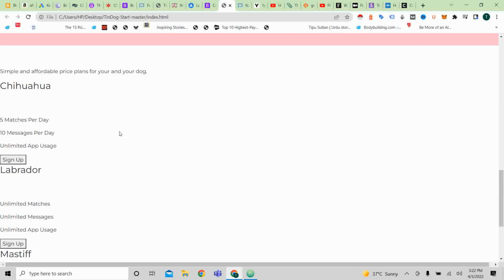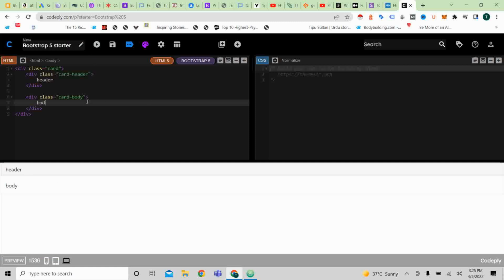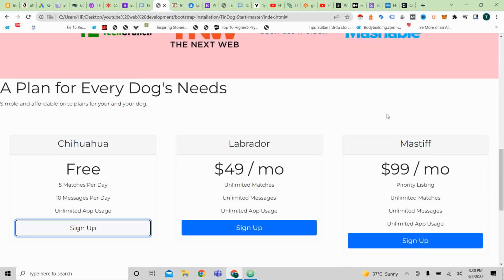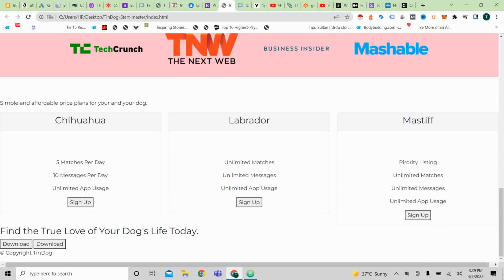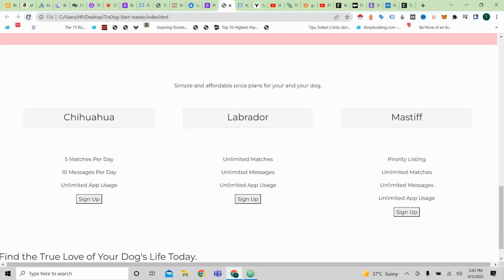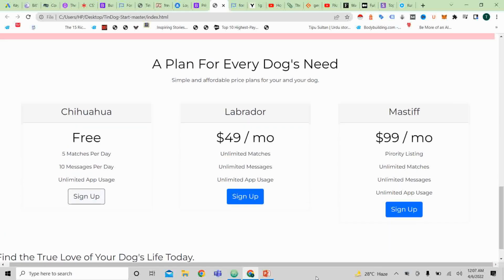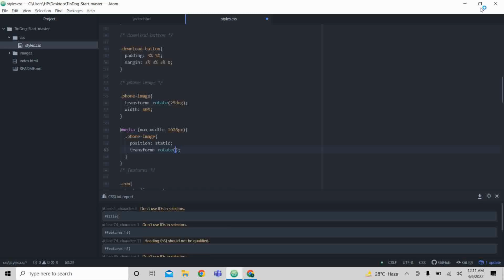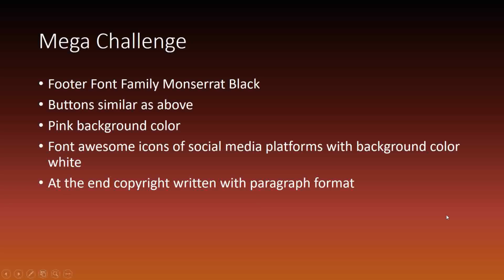How to make Cards in Bootstrap| Media Query Web Responsiveness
This is a complete web development Bootcamp 2022. This includes bootstrap tutorials from basic to professional level. It helps to make a site responsive with the help of bootstrap. In this video, you will learn how to make bootstrap cards and how to use media query in CSS for making a responsive website.

The Lecture is as follows:
Introduction- 1:00
Cards in Bootstrap- 1:18
Challenge-1- 8:00
Responsive cards- 10:30
Padding & Text Alignment- 13:00
Challenge 2- 16:10
Buttons in Bootstrap- 18:00
Media Query Breakpoints- 20:15
Mega Challenge- 25:58
Conclusion- 27:40

The packages used in the atom that are recommended are as follows:
1. atom-ternjs
2. autoclose-html-plus
3. emmet
4. ssslint
5. pigments
6. language-ejs
7. atom-beautify